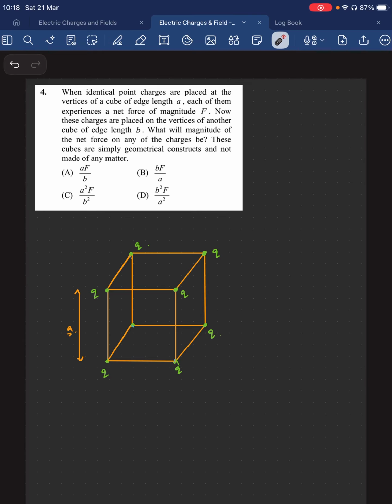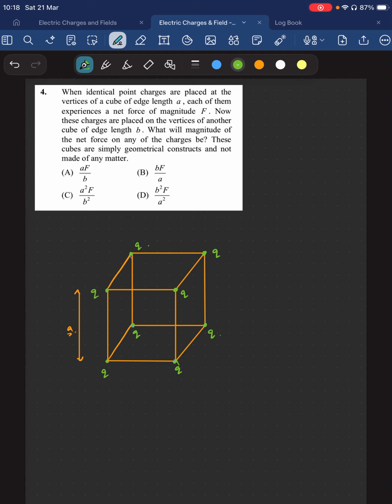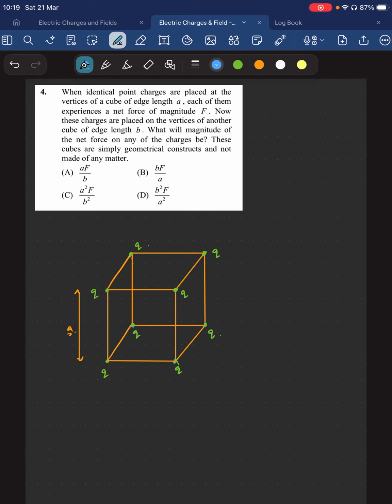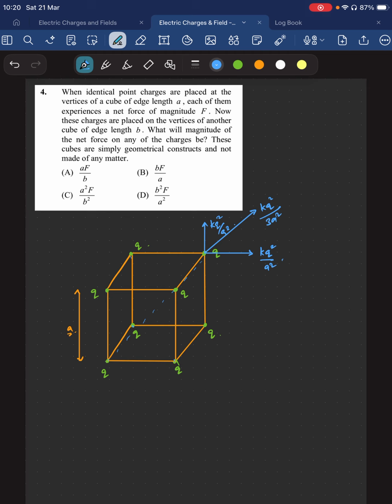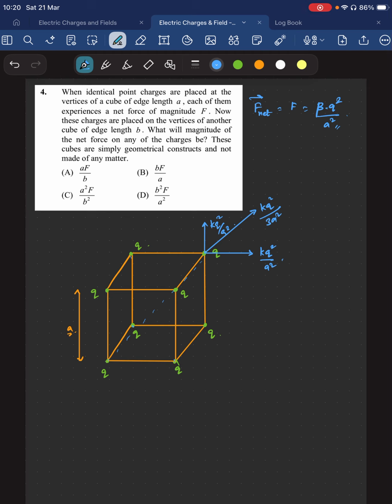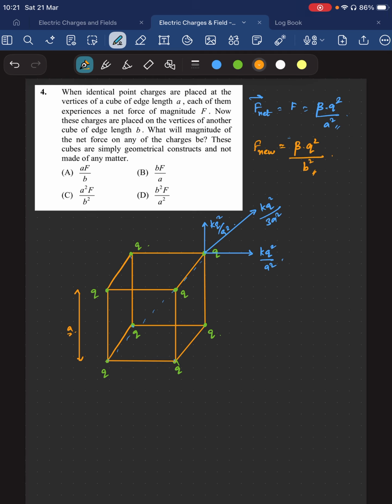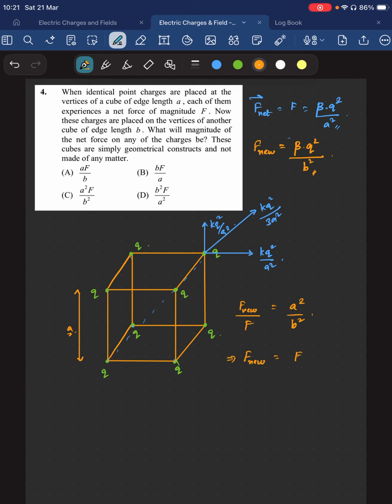Numericals on Coulomb’s Law | Q-2